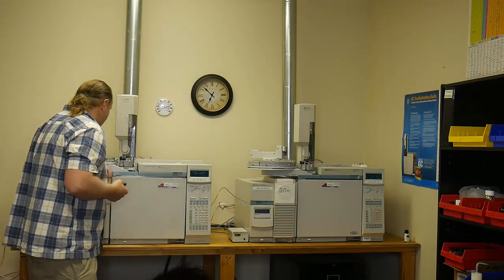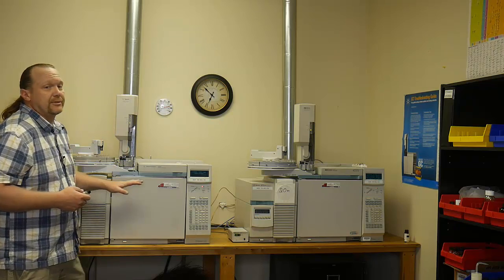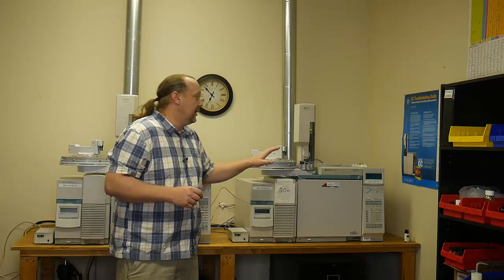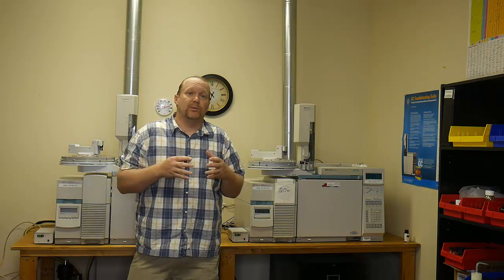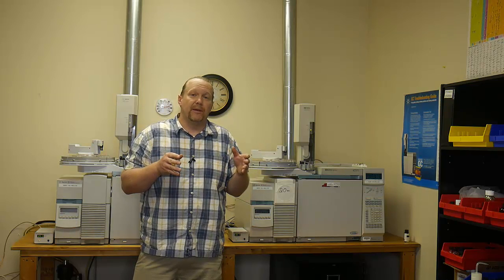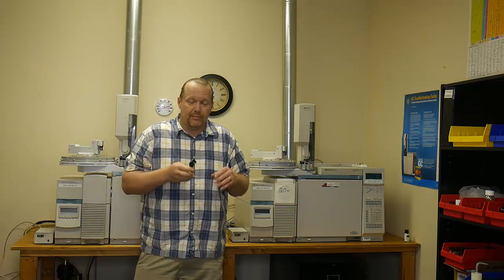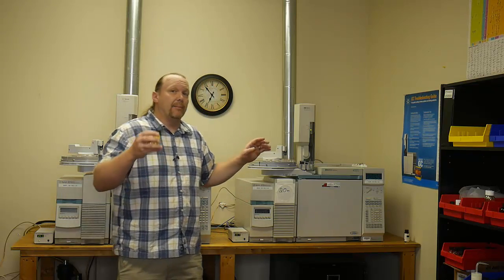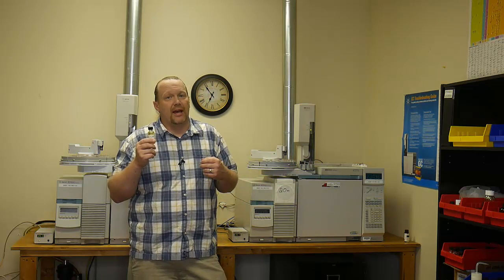GC/MASS SPEC AROMATIC FRAGRANCES INTERNATIONAL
Josh Thompson at Aromatic Fragrances International shows how the company does its analytical work. They use several GC/MASS spec's along with perfumery to do duplications of customers fragrances.